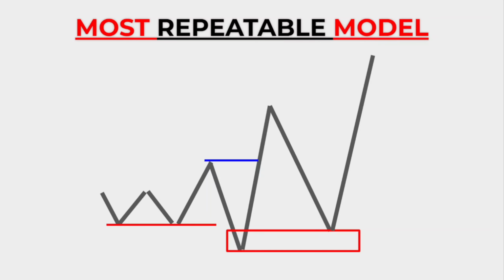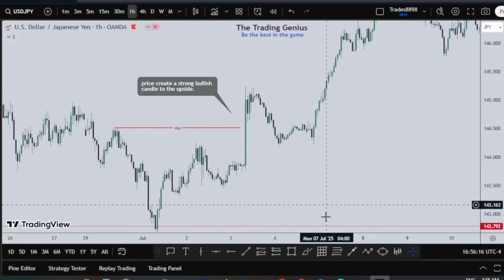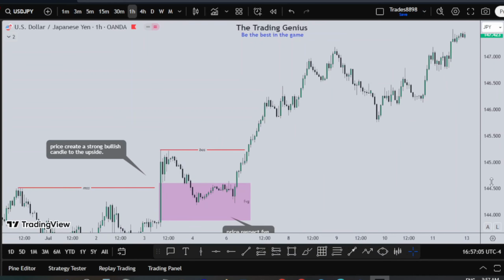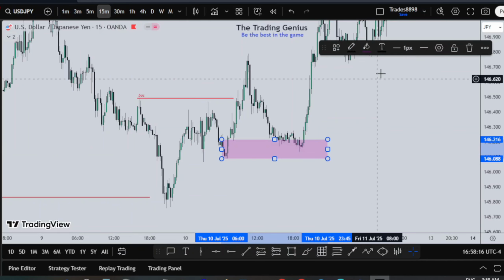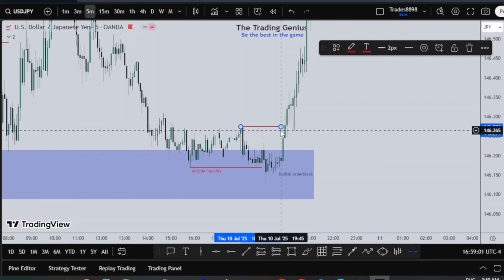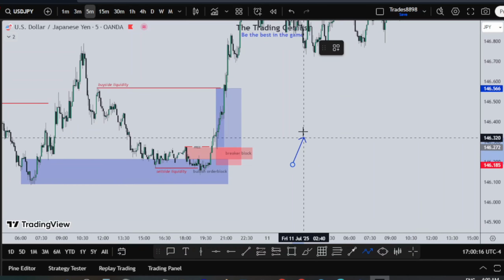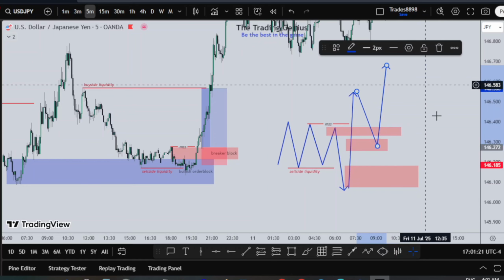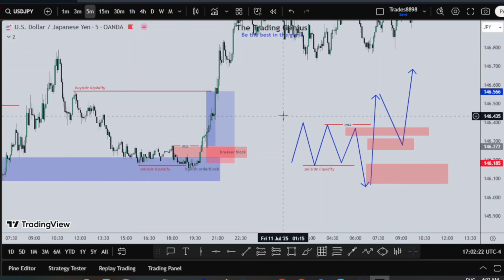This Setup Appears Daily (And It Works) - ICT/SMC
In this video: The Most Repeatable Setup That Appears Daily (And It Works)

Watch me break down my trades every day and give market updates by explaining what happened. This is me screen recording my chart and explaining what’s happening in the market so you can learn and know what to look for when reading price. I don’t know everything, but I’m here to share what I’ve learned with those who are just starting out.

ICT, ICT Trading Strategy, ICT Mentorship, Fair Value Gap (FVG), ICT Silver Bullet, Order Blocks, ICT Concepts, Market Maker Model, Casper SMC, Smart Money Concepts (SMC), Day Trading, Live Trading, Forex Trading, Stock Trading, Crypto Analysis, Futures Trading, ICT for Beginners, ICT 2022 Mentorship, ICT 2022 Model, ICT Motivation, Trading Psychology, ICT Motivational Speeches, ICT Lessons, and more!

-I am not a financial advisor. I am simply making my own trades based on my own analysis. I am not responsible for any losses or wins you may incur.